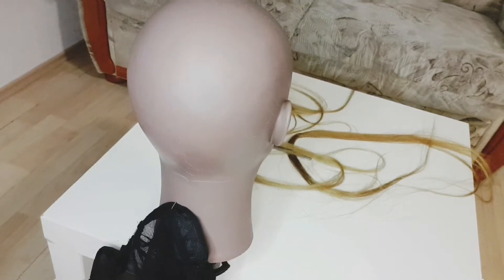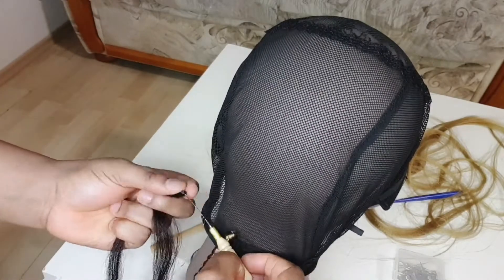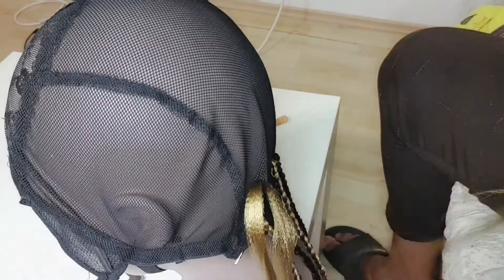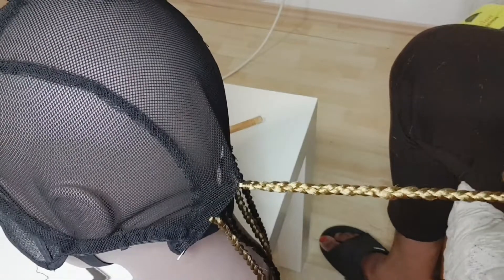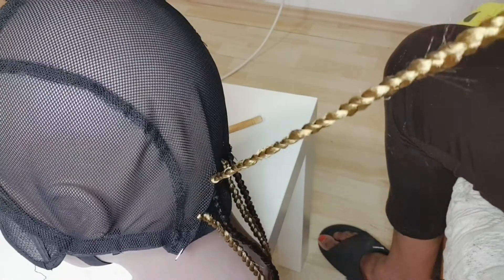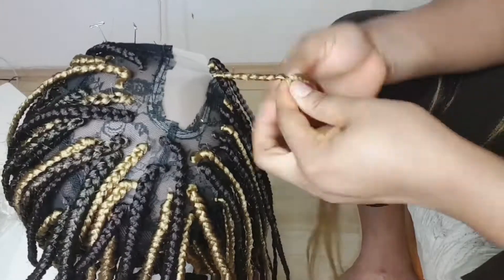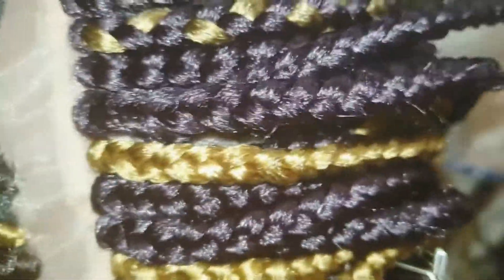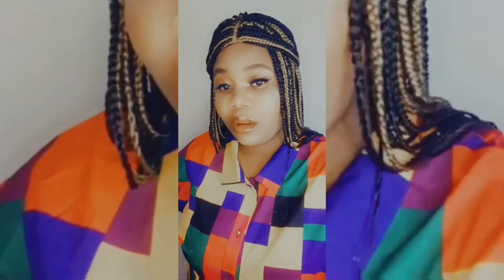EASY STEP TO MAKE A BRAID WIG